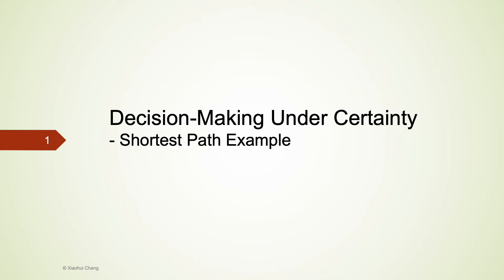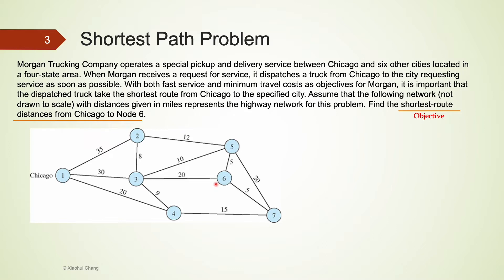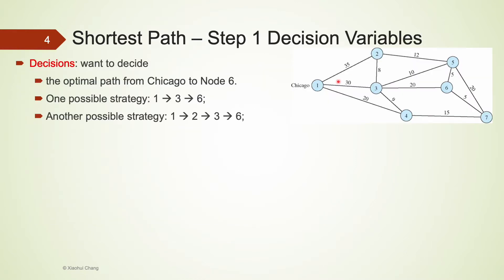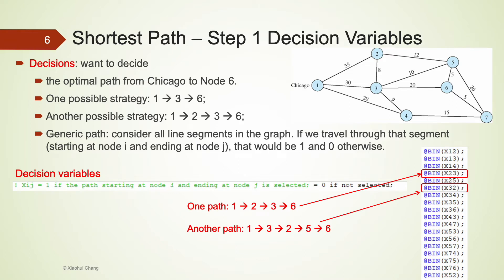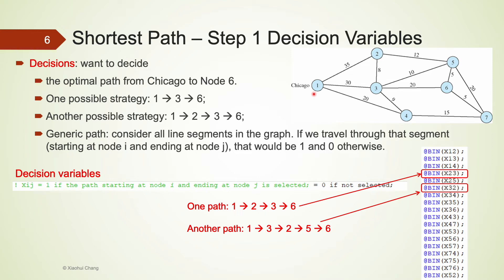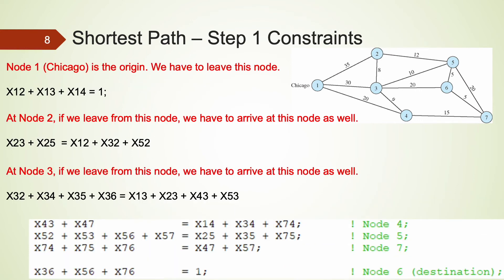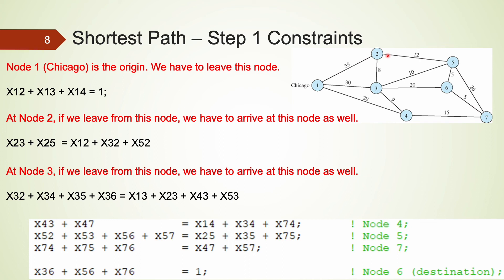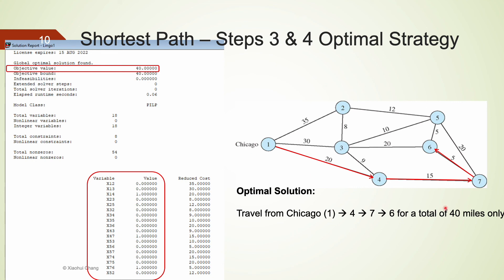Shortest Path Example using Linear Programming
This video demonstrates how linear programming, more specifically, integer linear programming can be used for routing types of problems. The software used is LINGO.